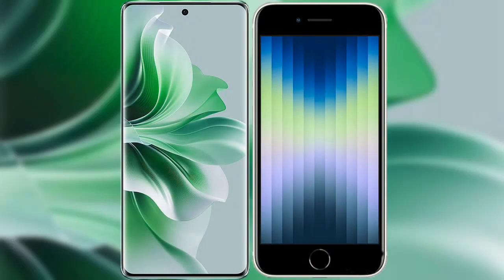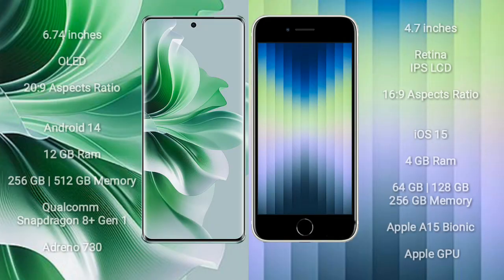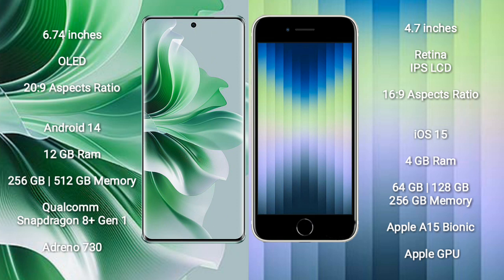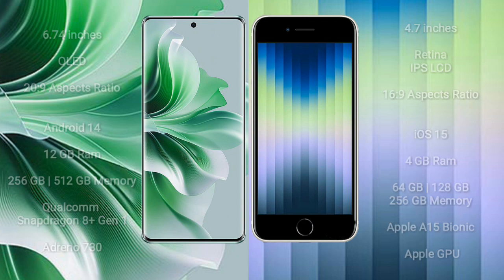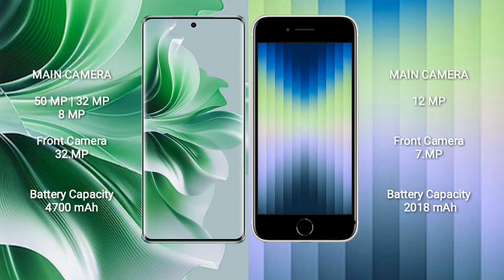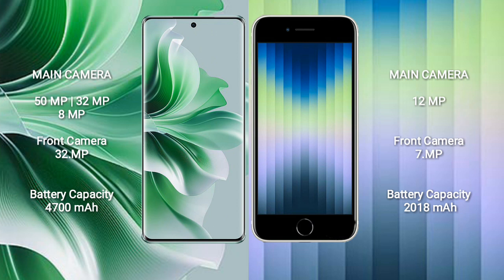Oppo Reno 11 Pro vs iPhone SE 2023 Review